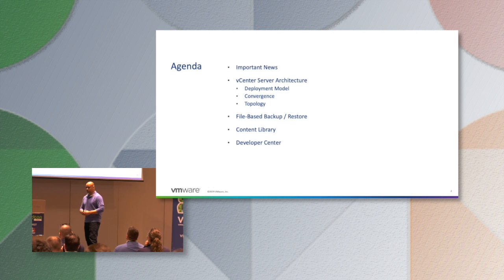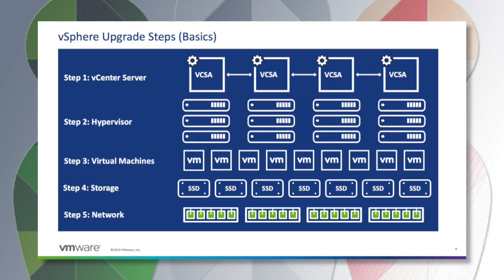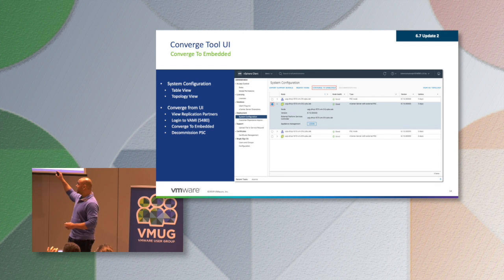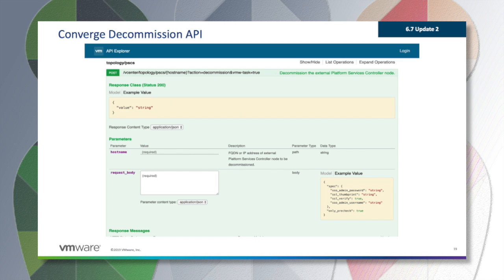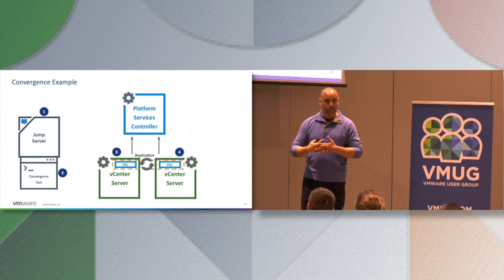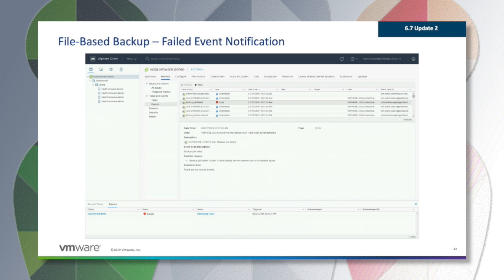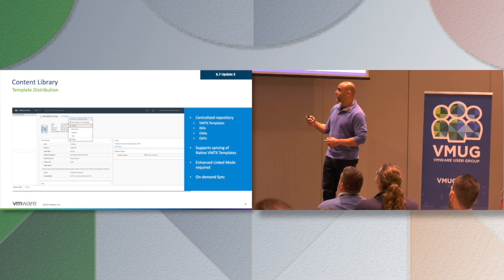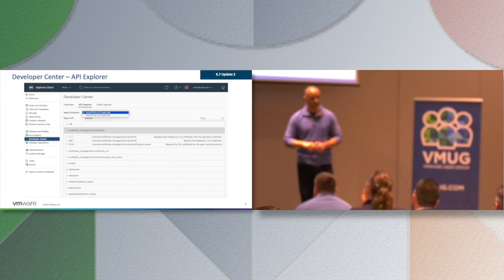VMUGIT UserCon 2019 - Emad Younis - VMware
Managing the lifecycle of your vCenter Server

In this session, you will learn about the new features and capabilities in the latest vCenter Server release.

We will also cover vCenter Server architectural changes and the tooling available to simplify your vSphere Signal Sign-On Domain including the Converge Tool.

You will receive guidance and best practices for migrating and upgrading your vCenter Server successfully.

This knowledge will serve as a guide to reduce unneeded complexity for existing and greenfield environments.